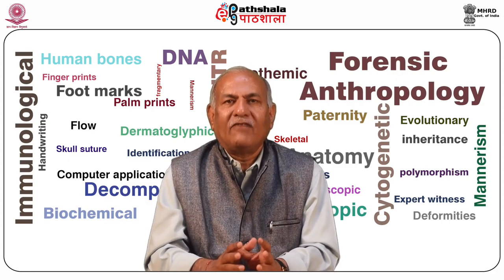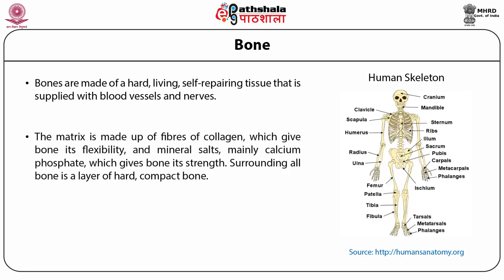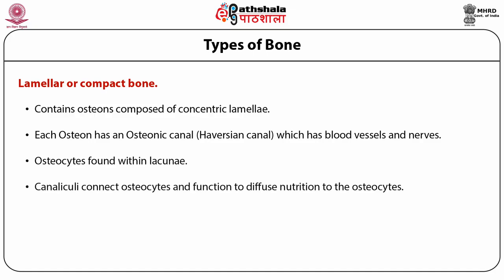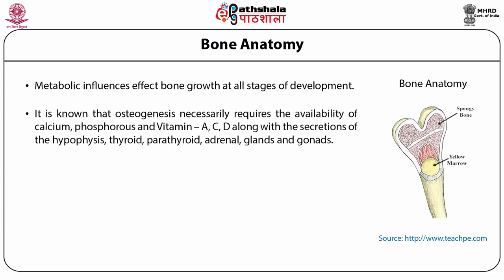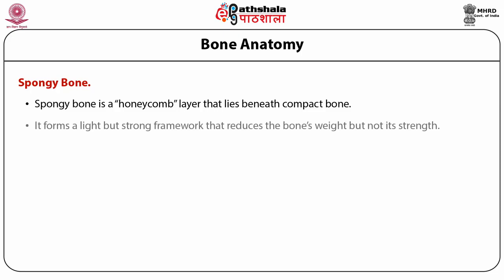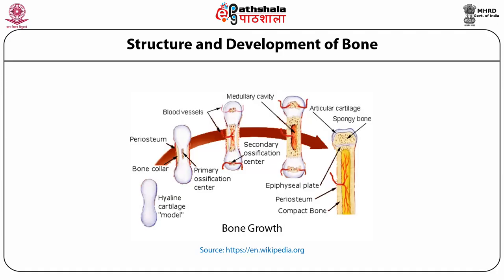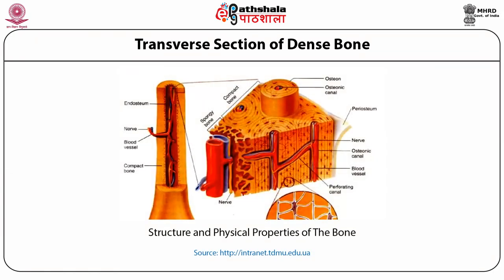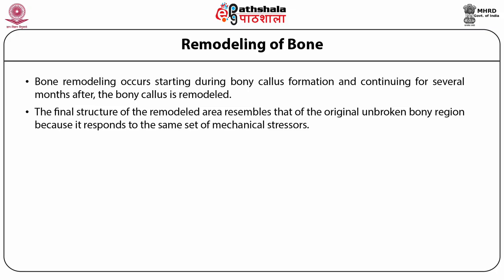Microscopic and gross anatomy of human bones (ANT)